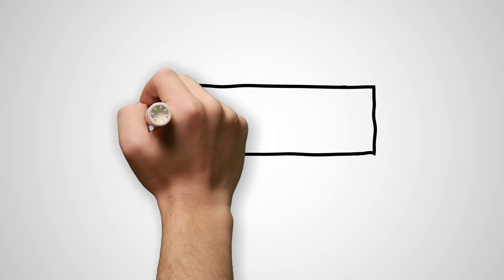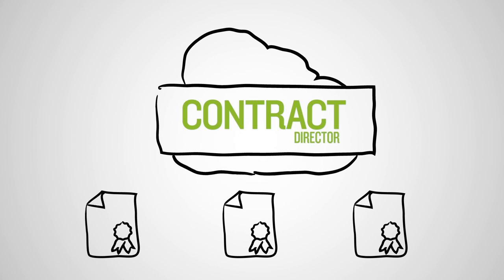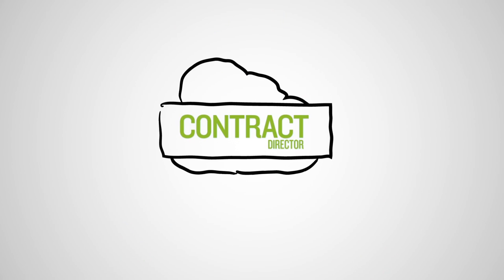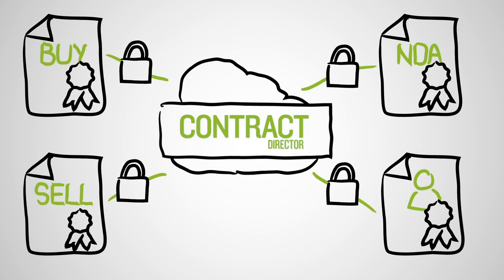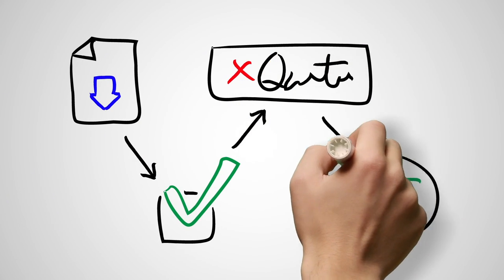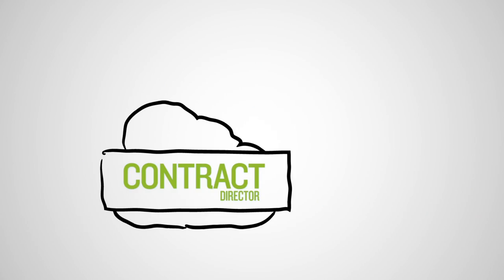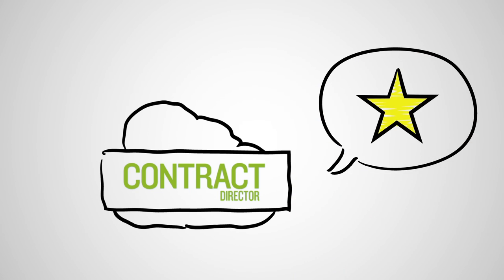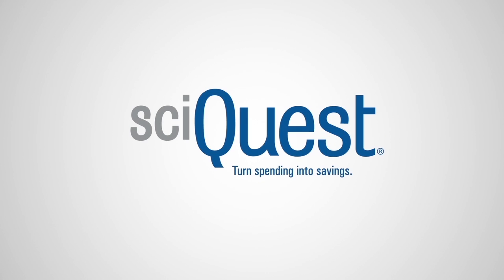SciQuest Contract Director - Contract Management Software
Contracts are a critical part of every business.

But if you're manually managing your contracts in emails, shared networks or paper files, you're doing more than losing precious time.  You're also increasing your risk...

SciQuest's Contract Director is a contract management software solution that lets you manage all of your contracts securely and efficiently with a digital repository at your fingertips that does more than just store contracts.

You can easily search for important details and set automated alerts that tell you when renewals, expirations, and milestones are coming due.
Plus, our easy to use templates and clause analysis features can help you realize hard savings in your authoring process.

In fact, industry analysts say you can cut up to 30 percent of your contract administrative costs, and the savings can be much more when you consider how increased visibility and control across your contract authoring process reduces your risk against unfavorable contracts.

Contract Director can help you manage all types of contracts -- buy side, sell side and non-monetary contracts such as NDAs or employment contracts.

With robust security features that let you control who sees what.

From authoring and approvals, to signature and renewals, you can't afford NOT to have this kind of visibility and control of your entire contract lifecycle.

Find out why Contract Director was ranked as a top contract lifecycle management solution in the industry.